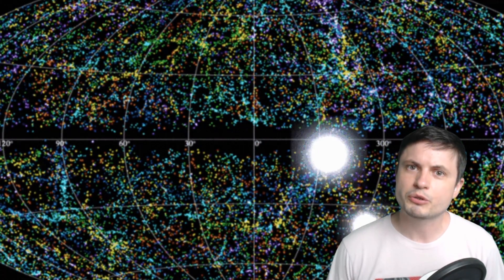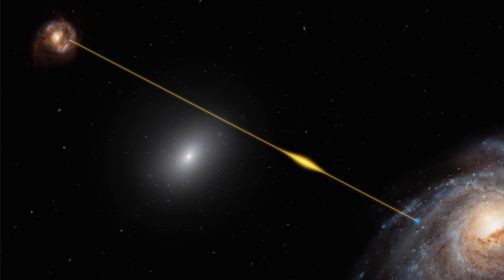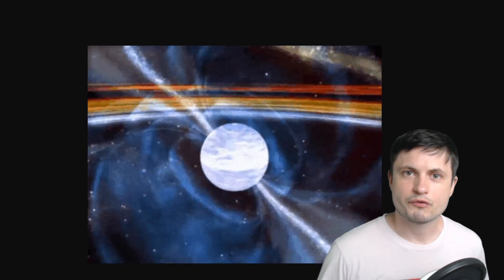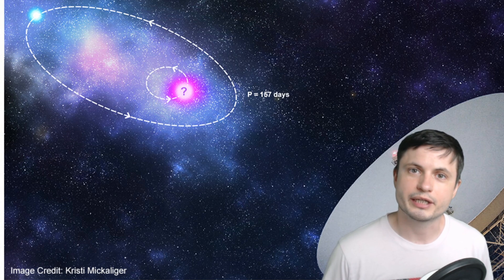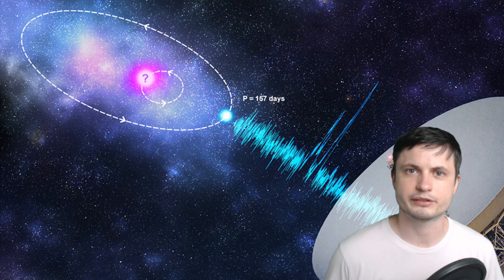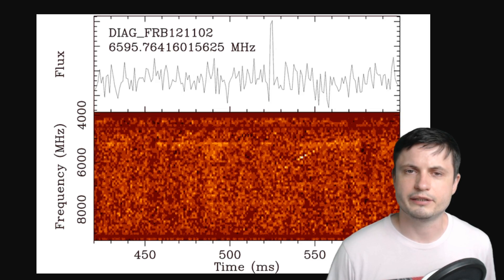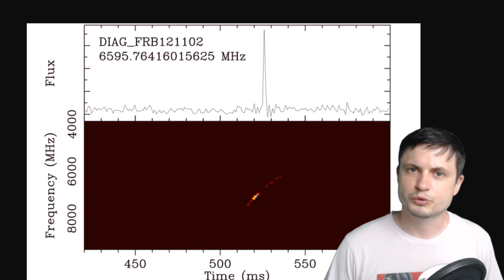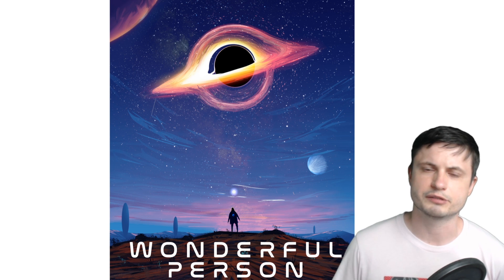Major Fast Radio Burst Update - 157 Day Pattern Found!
Hello and welcome! My name is Anton and in this video, we will talk about a new analysis of the FRB 121102 whose pattern has just been found!
Image Credit: Kristi Mickaliger

Specifically, great thanks to the following members:

Morrison Waud
Vlad Manshin
Mark Teranishi
TheHuntress
Ralph Spataro
Albert B. Cannon
Lilith Dawn
Greg Lambros
adam lee
Gabriel Seiffert
Henry Spadoni
J Carter
Jer
Silver surfer
Konrad Kummli
Nick Dolgy
UnexpectedBooks.com
Mario Rahmani
George Williams
Shinne
Jakub Glos
Johann Goergen
Jake Salo
LS Greger
Lyndon Riley
Lauren Smith
Michael Tiganila
Russell Sears
Vinod sethi
Dave Blair
Robert Wyssbrod
Randal Masutani
Michael Mitsuda
Assaf Dar Sagol
Liam Moss
Timothy Welter MD
Barnard Rabenold
Gordon Cooper
Tracy Burgess
Douglas Burns
Jayjay Volz
Anataine Deva
Kai Raphahn
Sander Stols
Bodo GraÃŸmann
Daniel Charles Smith
Daniel G.
Eugene Sandulenko
gary steelman
Max McNally
Michael Koebel
Sergio Ruelas
Steven Aiello
Victor Julian Castillo
xyndicate
Honey Suzanne Lyons
Olegas Budnik
Dale Andrew Darling
Niji
Peter Hamrak
Matthew Lazear
Alexander Afanasyev
Anton Newman
Anton Reed